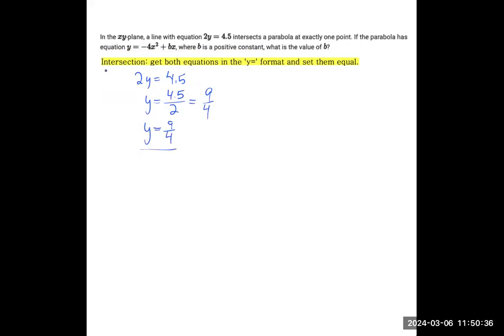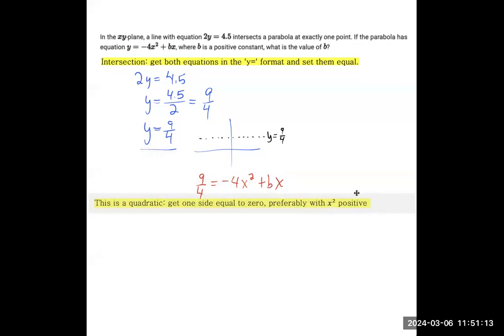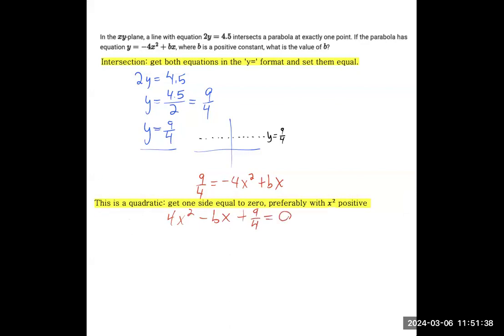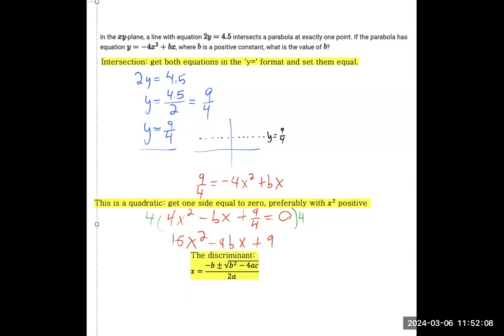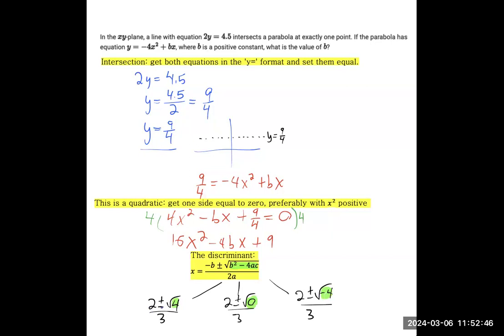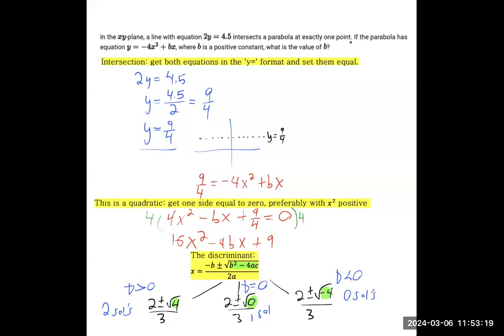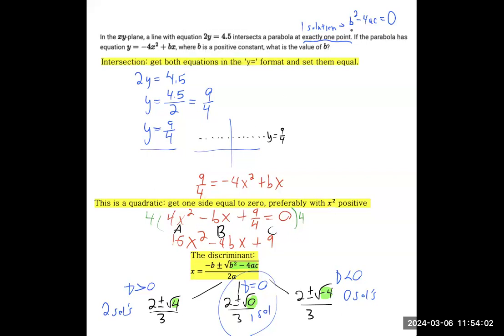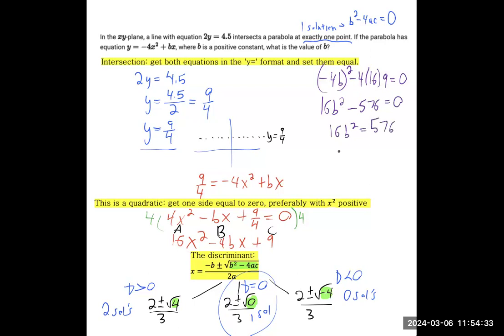In the xy plane – SAT Prep